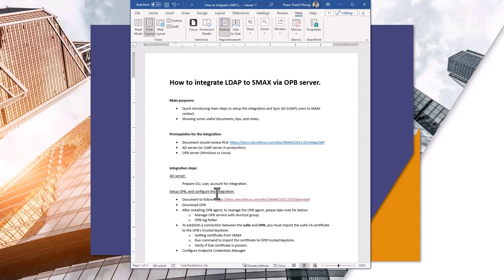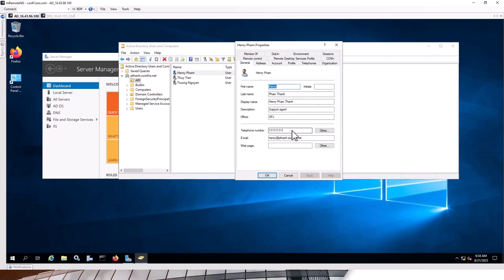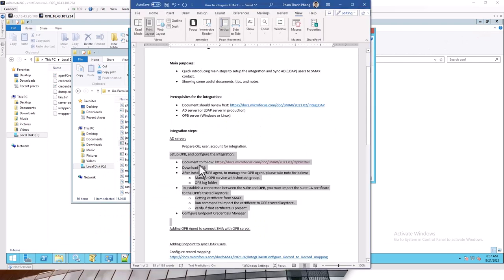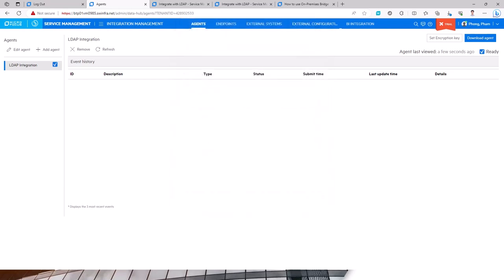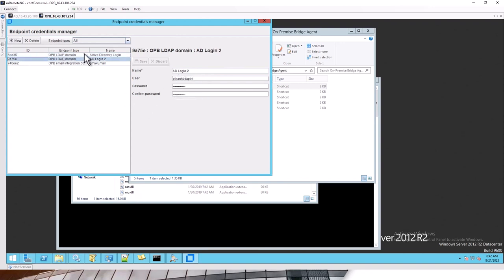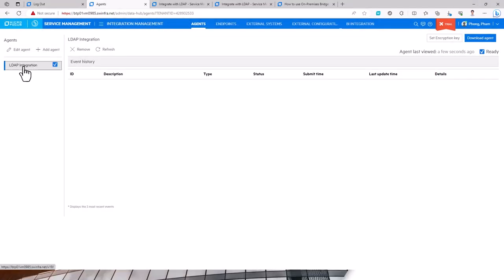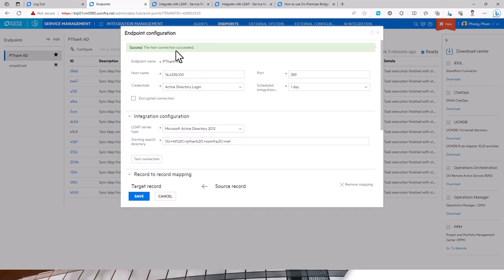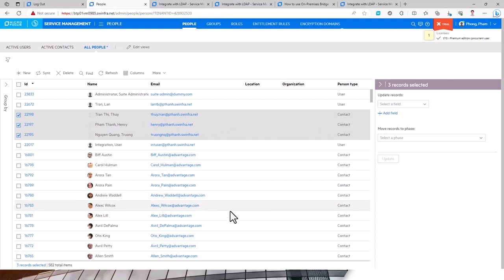Integrate LDAP to SMAX via OPB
Quick introducing main steps to setup the integration and Sync LDAP users to SMAX contact.